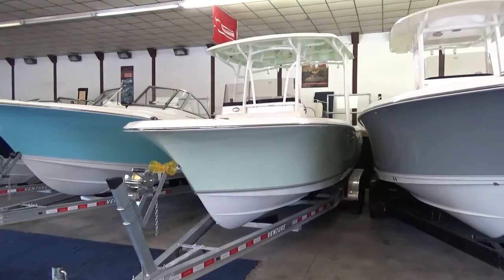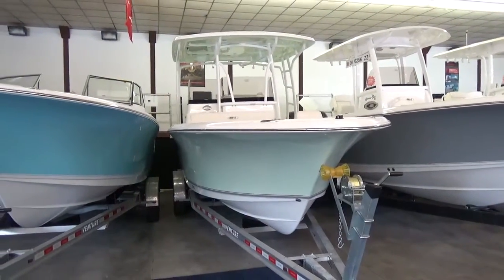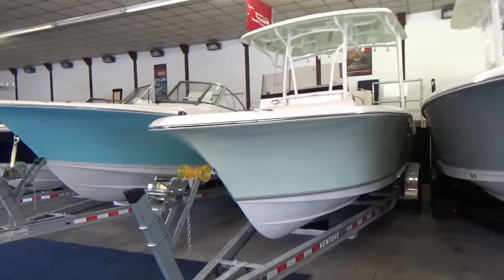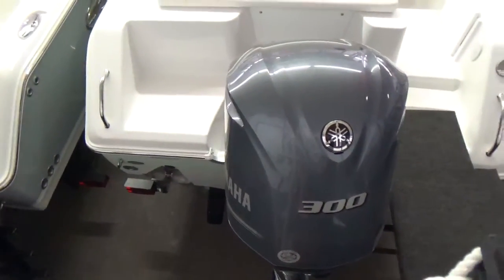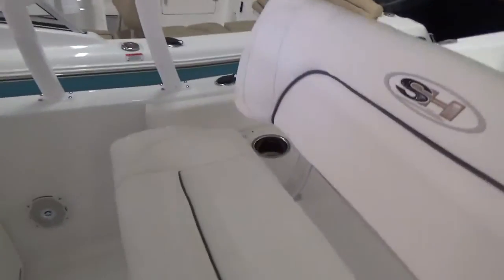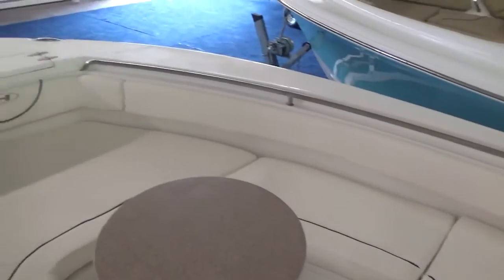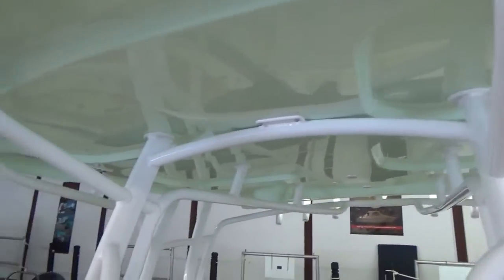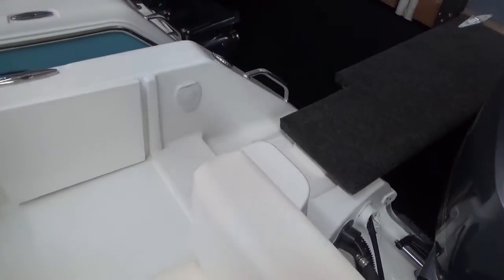2016 Sea Hunt 24 Edge, New Center Console for sale in Sandusky, Ohio @ Clemons Boats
Clemonsboats.com